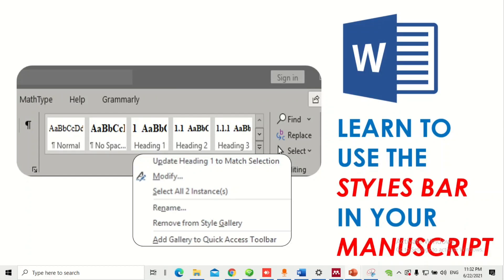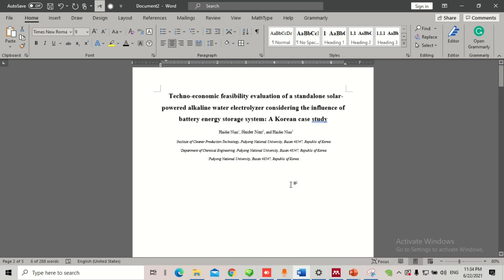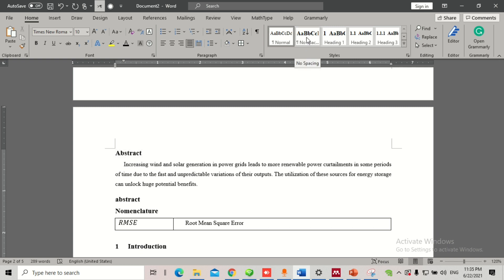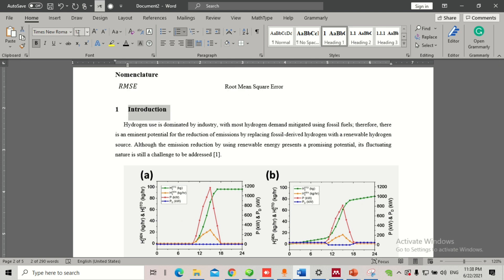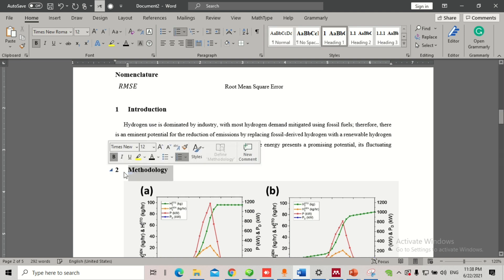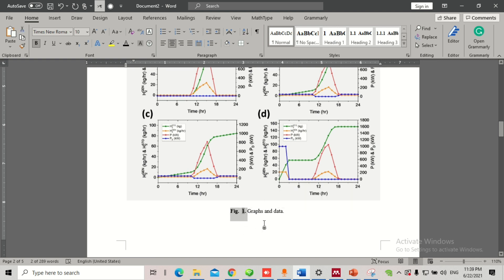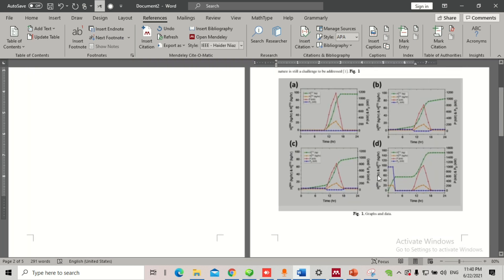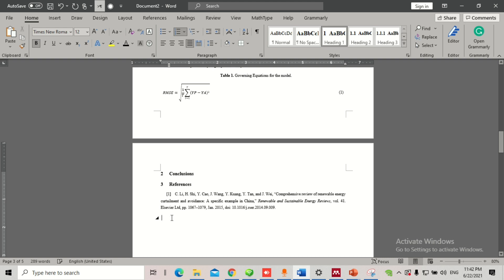Use Style Bar in MS Word and Save Time While Editing Manuscripts !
Writing a manuscript and making sure it has fewer mistakes and is consistent throughout, you should try these tips and tricks to avoid any hassle.

Check out the video to learn how to use Style Bar in MS Word to make your work easier and make your manuscript look perfect.